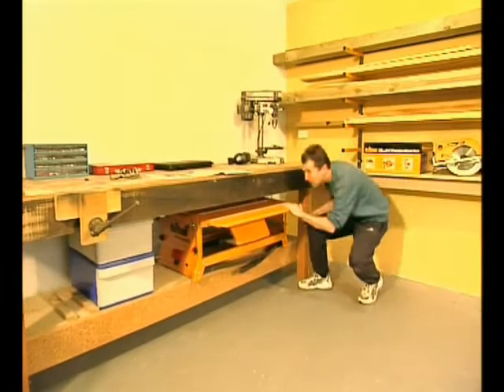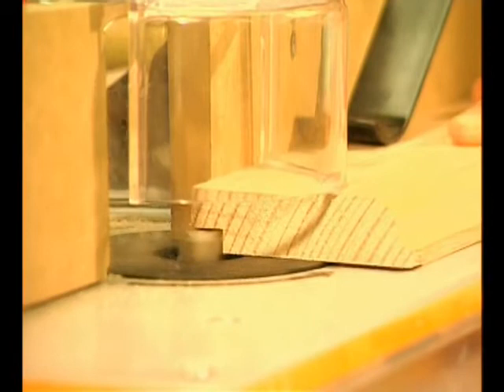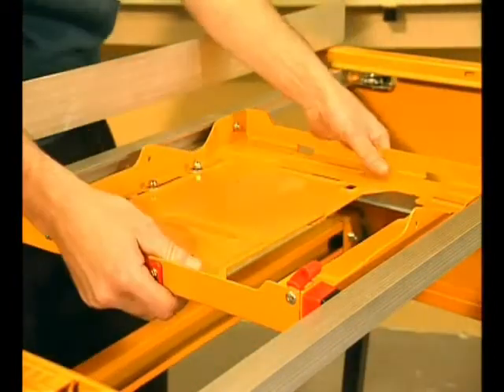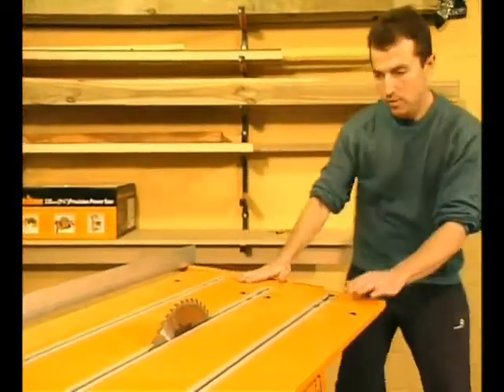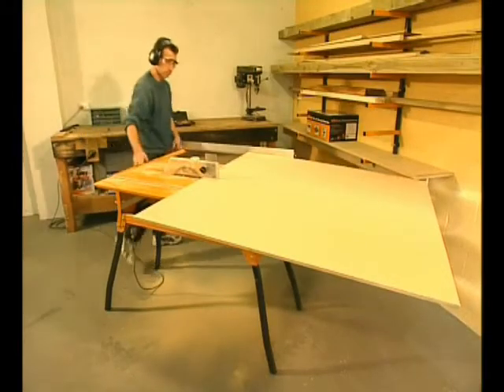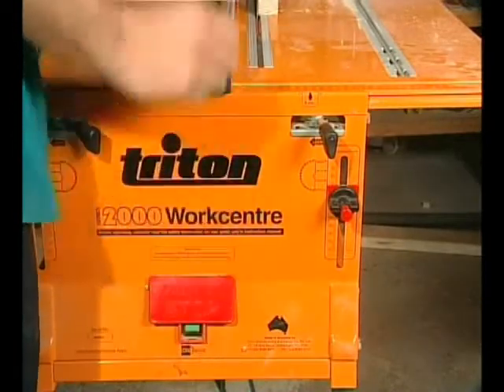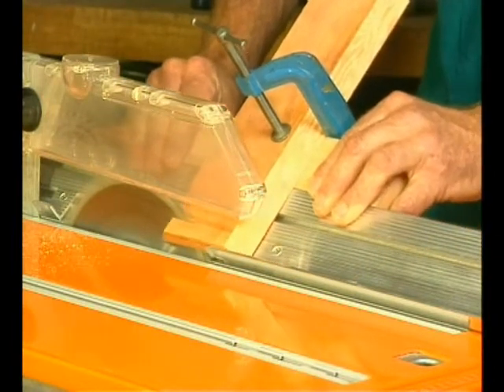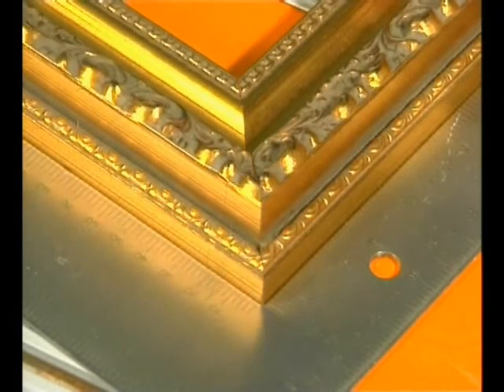Part 1 Triton Workcentre System WCA201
Versatile woodworking machine compatible with 185mm-235mm circular saws for accurate rip, mitre, cross and bevel cuts, with rip capacity of 0-620mm, crosscut capacity up to 500mm wide, 3-sided protractor (adjusts 45°-0°-45°) and rip fence with 45° bevel face. Folding legs, switchbox with safety shut-off, blade guard and dust port.